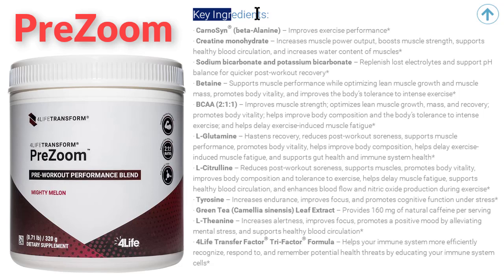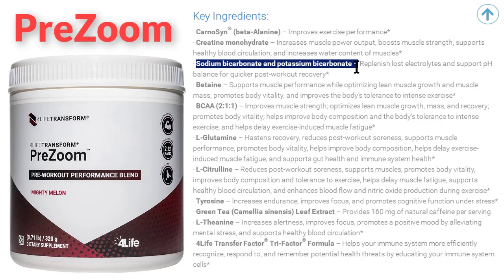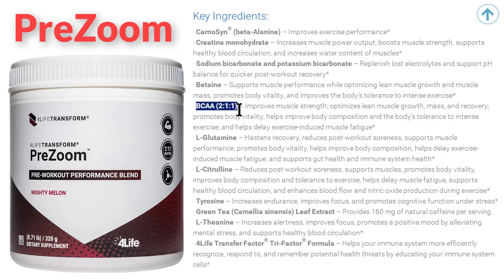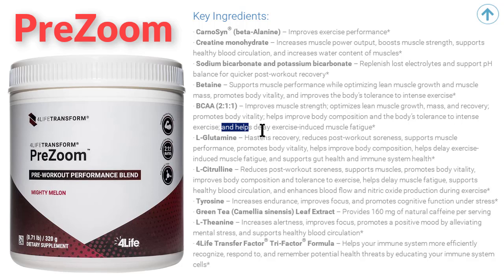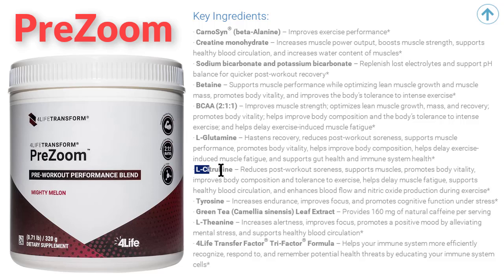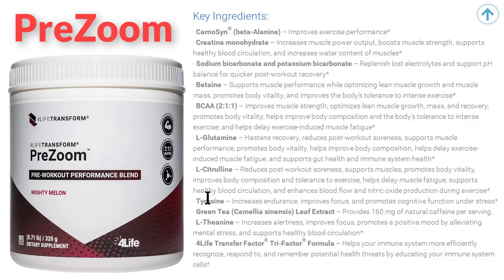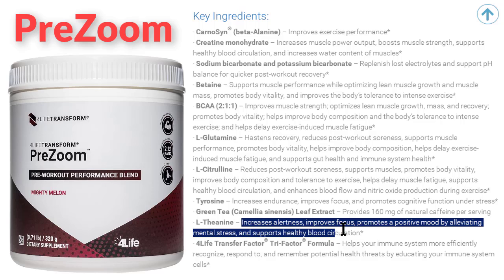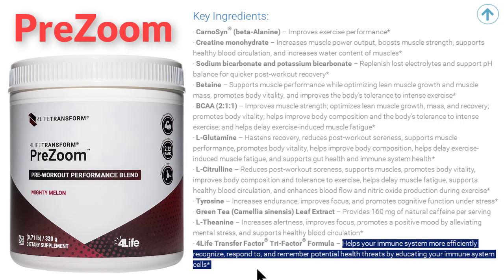Pre-Workout Supplements: How about 4LifeTransform PreZoom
Pre-workout is like cocaine for your veins. Key ingredients like caffeine, lactose, and magnesium — in addition to these fake sweeteners — are all poop-influencing agents, which is probably why you should make sure you get yourself all evacuated before you attempt to pump some iron

This formula is the perfect workout companion for adult men and women who want to support energy, physical stamina and endurance, focus, lean muscle mass, and efficient post-workout recovery. PreZoom is the first and only pre-workout supplement in the world that features 4Life Transfer Factor® Tri-Factor® Formula to help your immune system more effectively recognize, respond to, and remember potential health threats.

The green tea leaf extract in PreZoom provides 160 mg of natural caffeine per serving. You won’t experience the same intensity of caffeine’s negative side effects like you might with other pre-workout products like jitters, tingling, or skin flushing.*

4LifeTransform PreZoom will help you crush your workout, recover, and repeat! Plus, it comes in a delicious, natural melon flavor!

About 4life research
Leader in immune system science*
A matter of perception. Responding. Remembering of the immune system.

** THESE STATEMENTS HAVE NOT BEEN EVALUATED BY THE FOOD AND DRUG ADMINISTRATION. THIS PRODUCT IS NOT INTENDED TO DIAGNOSE, TREAT, CURE, OR PREVENT ANY